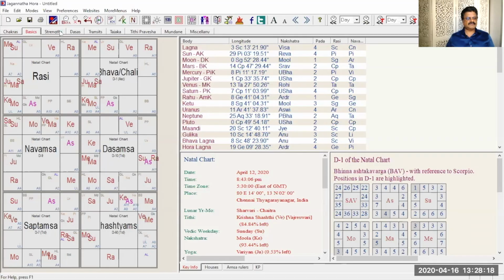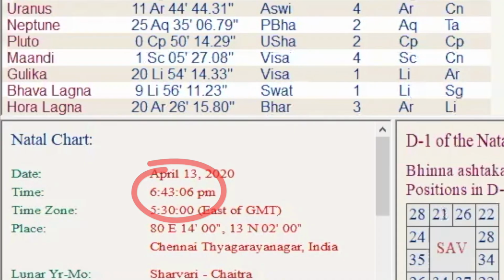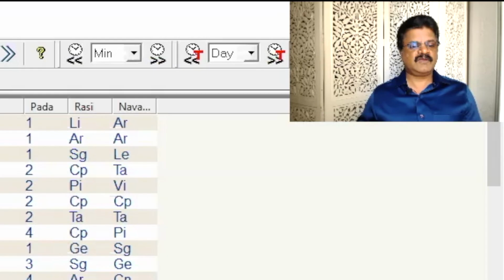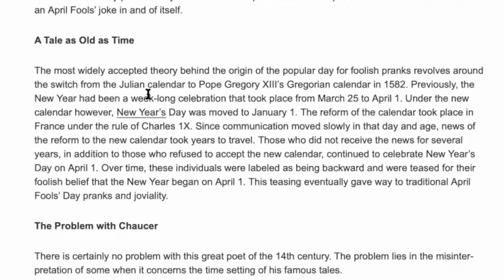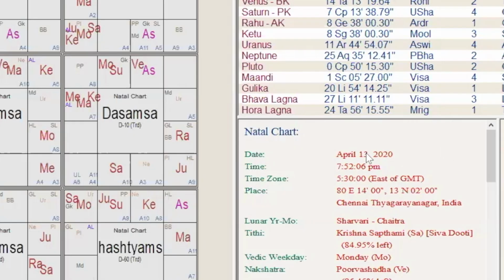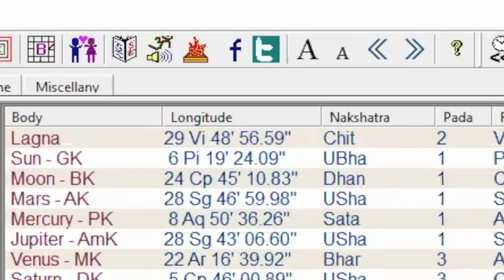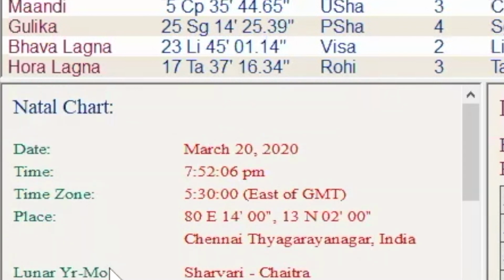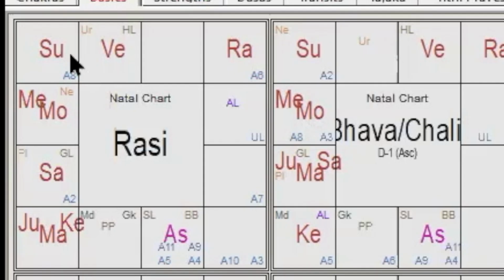Hindu New Year why on April 14th? Why not January 1st?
In this video I have discussed why Hindus celebrate the New Year around Mid April and why the rest of the world celebrate it on January 1.